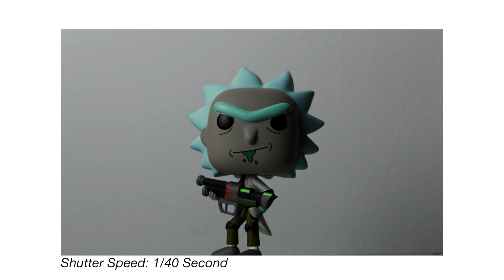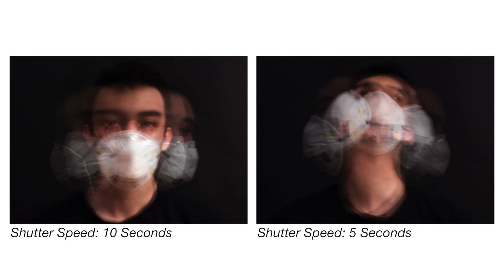How to pick the BEST Shutter speed for ANY situation (Camera Tips for Beginners)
What is Shutter Speed and how to use it in different situations.

Equipment List:
- Sony a7iii